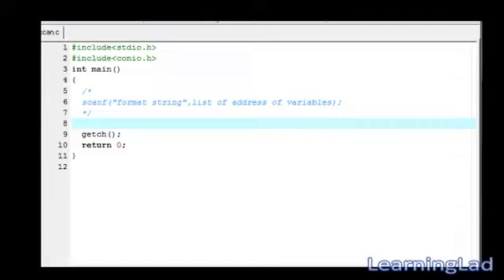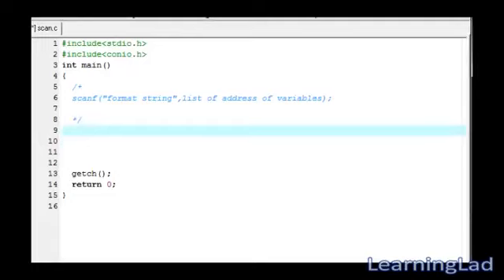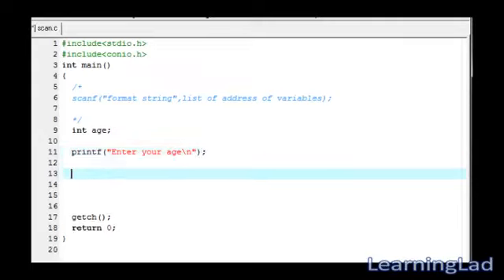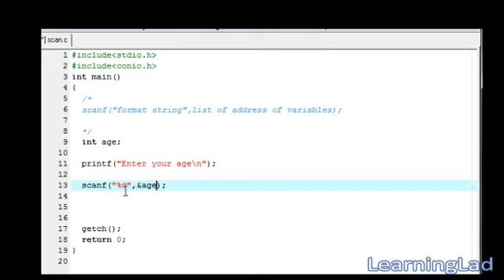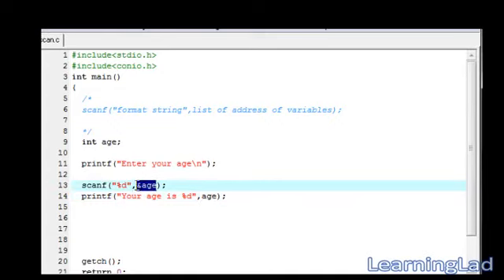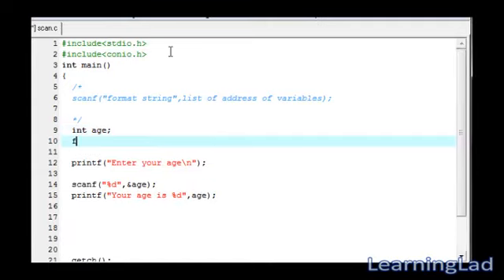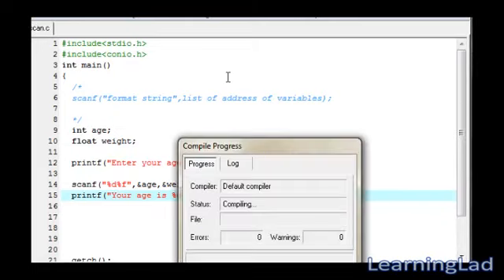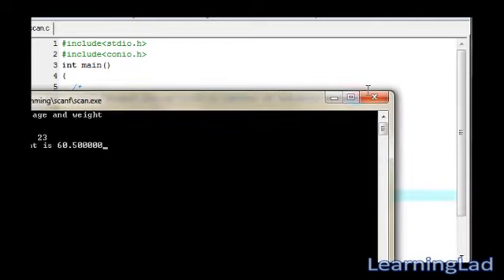C Programming Video Tutorials for Beginners Scanf Function for Console User Input with Example